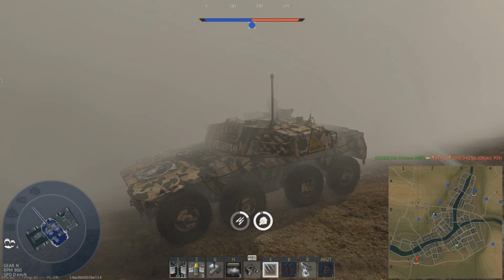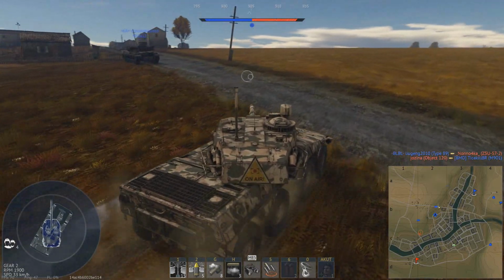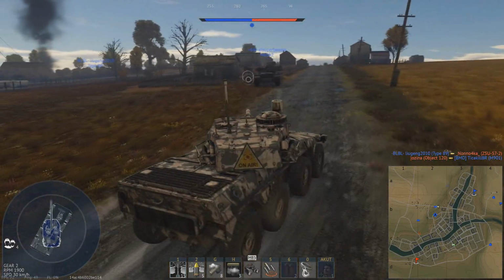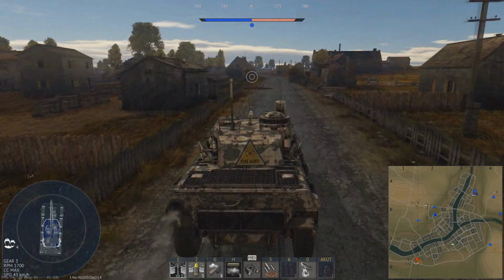WT || Rooikat 105 - Mobility, Blessing and Curse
With 120 km/h on the stat card it is afaik the fastest tank in WT but it isn't because realistically you only very rarely get to use it. The Radkampfwagen 90 is just better due to significantly higher hp/t ratio.

Not a bad tank but over hundreds of games this will be really tiring and i show you how this looks like! Rest of the tank is quite nice indeed!